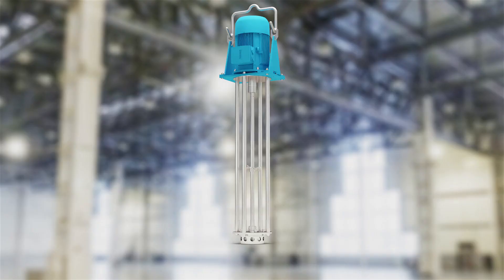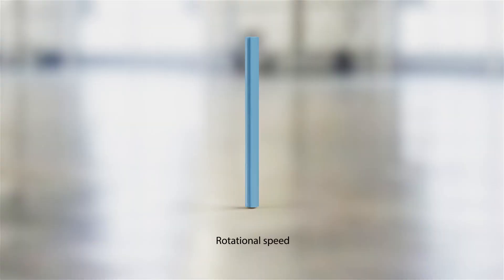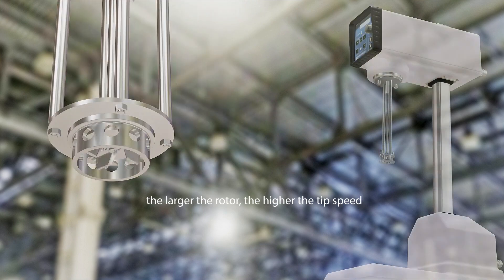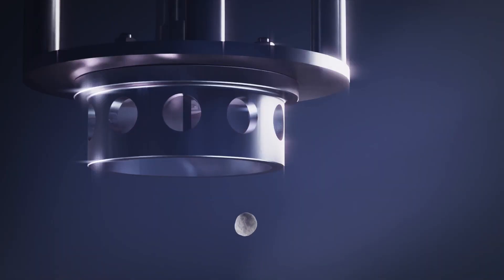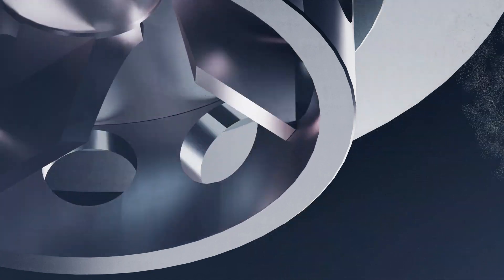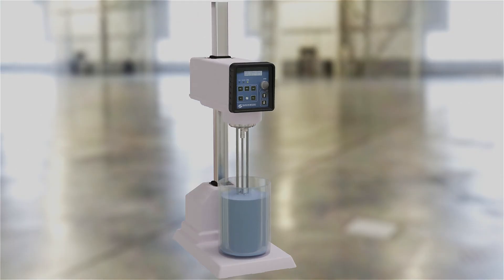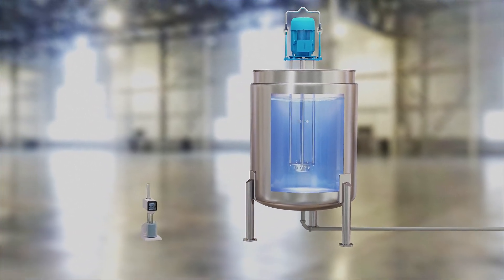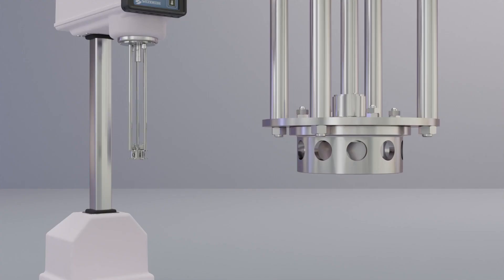RPM vs. Peripheral Tip Speed – Mixing Science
In this video Silverson Machines explains the difference between the RPM (Revolutions per Minute) and tip speed. It explains why tip speed is the more important factor to consider when using High Shear mixers, especially when scaling up from Laboratory-scale to production mixers.

If you have further questions, please get in touch with Silverson.